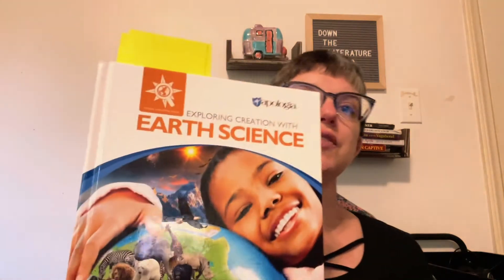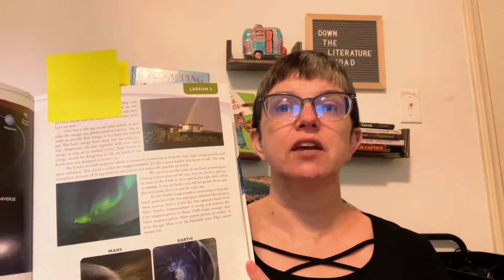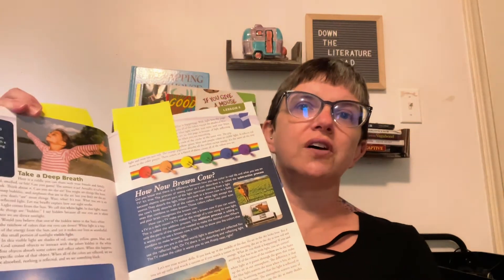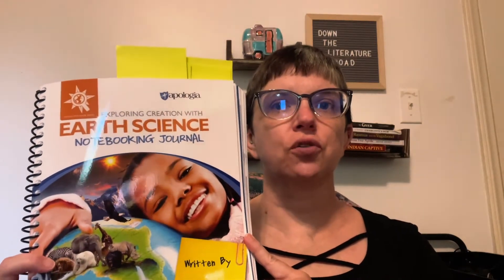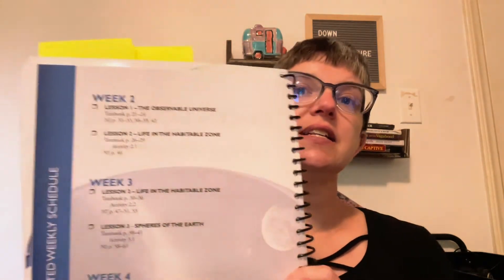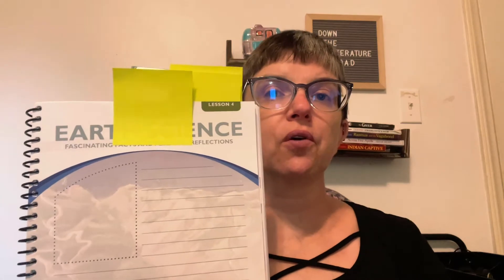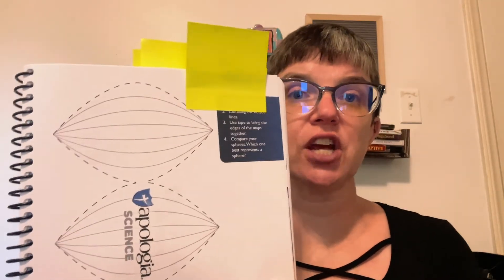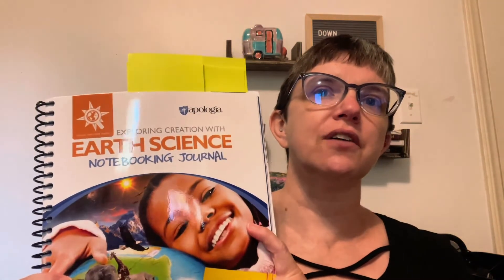Apologia Science Review: Exploring Creation With Earth Science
Are you looking for an elementary science curriculum? Science is best learned by doing and exploration. And that's what you can find in this Apologia science curriculum.

Exploring Creation With Earth Science course helps students investigate and find out why things happen in their world.

Let’s dig in the dirt, not just talk about it. What is it? How did it get made? Why is it different depending on where you dig? What will you find living in it?

Let’s realize that we don’t get deliveries from outer space so everything we need, literally everything, is given to us and made fresh with the systems created to keep life forms alive throughout time. How does the Earth replenish its resources again, and again, and again? Join us in Exploring Creation with Earth Science and find out!

There are several awesome things about this Apologia science curriculum.

~ It's based on a Charlotte Mason education philosophy and, although it's a textbook of sorts, it reads like a living book.
~ It's filled with great illustrations and pictures that draw readers in and compel them to learn.
~ It's easy to implement because it gives parents a suggested schedule with lessons planned out.
~It has lots of hands-on activities that help students make connections with what they're learning.

In addition to the science reader, the Notebooking Journal or Junior Notebooking Journal is a great accompaniment. These journals provide a place for students to complete assignments. And you can use the curriculum with multiple ages within your family, using the journal appropriate for your child's age.

If you are looking for an awesome science curriculum for your elementary aged kids, make sure to check out this Apologia science curriculum: Exploring Creation With Earth Science.